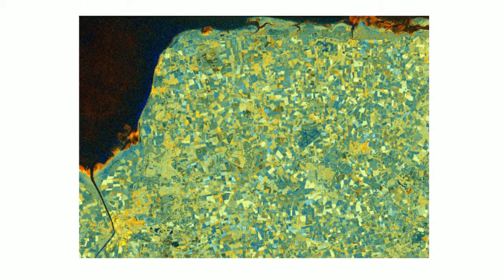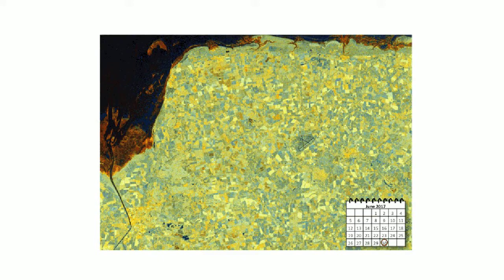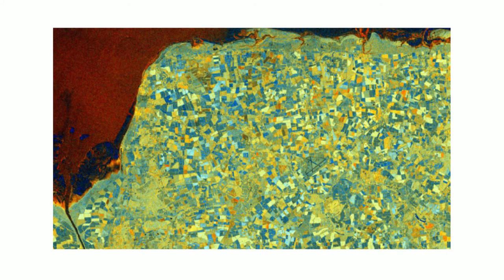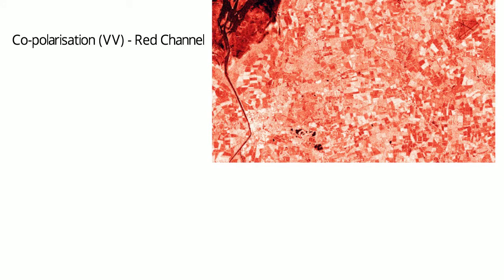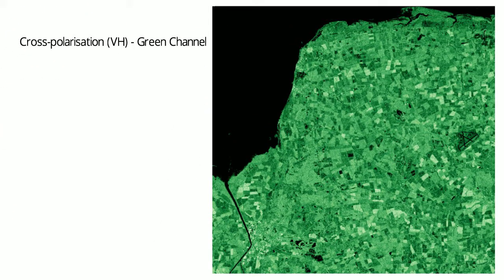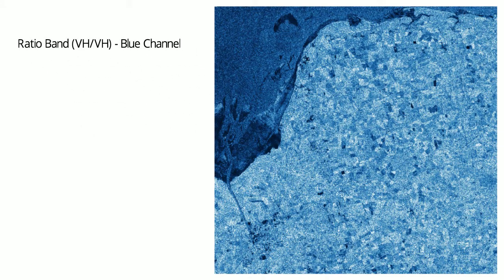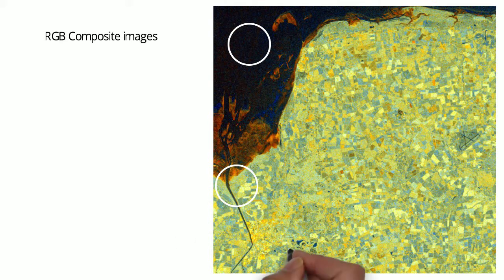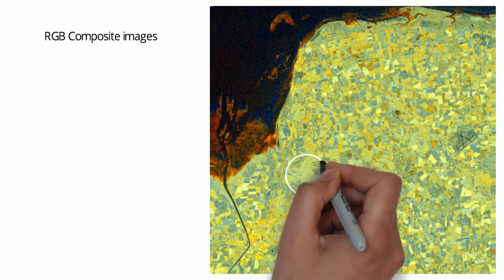Understanding Sentinel 1 Radar Imagery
A brief introduction to understanding imagery derived from the Sentinel 1 Radar satellite